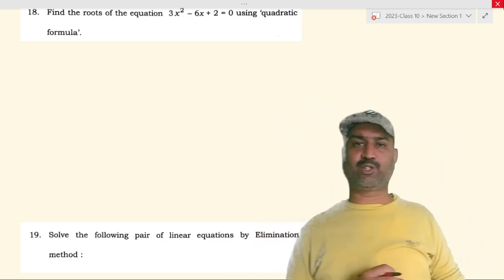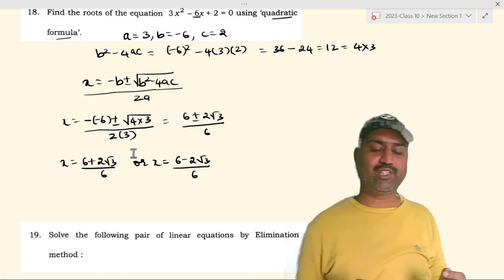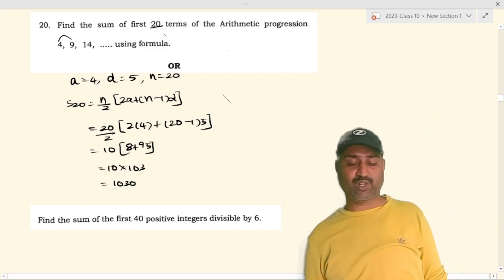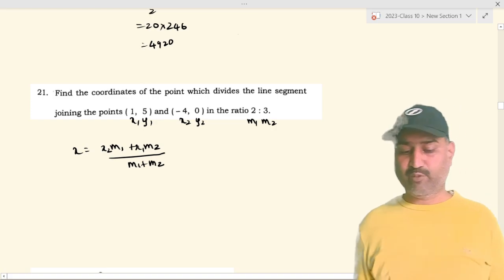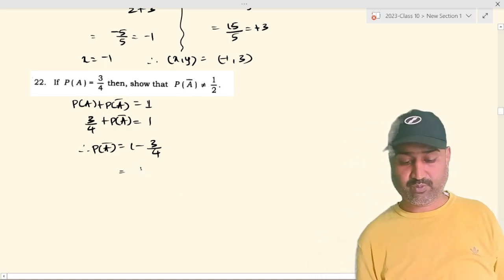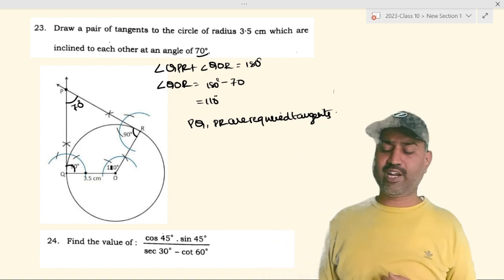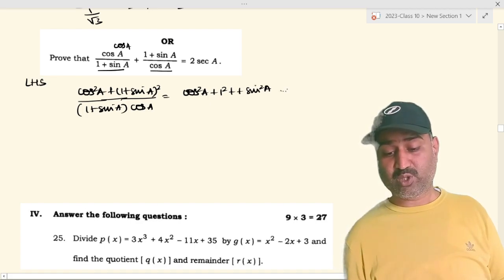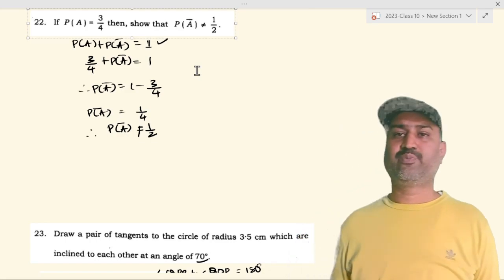SSLC Preparatory - 2024 Maths 2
SSLC Preparatory Mathematics 2024 Paper Solution. 2M Questions.